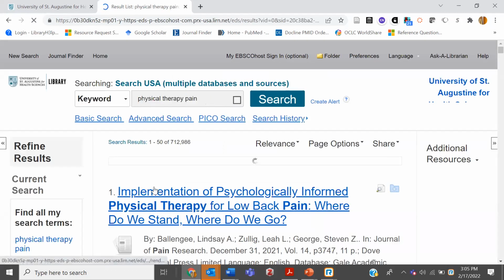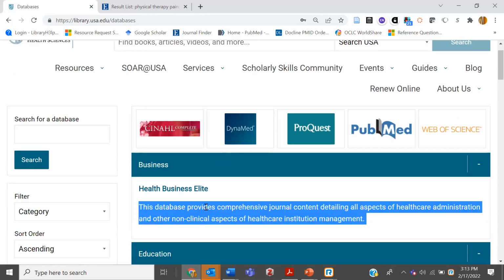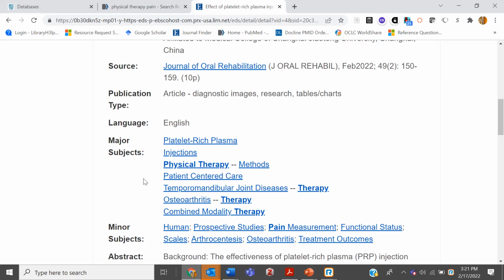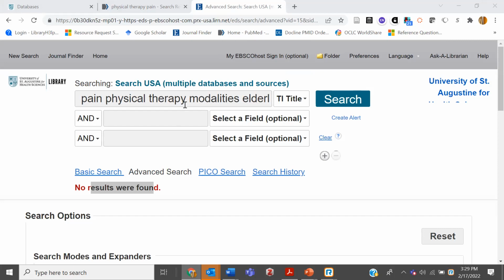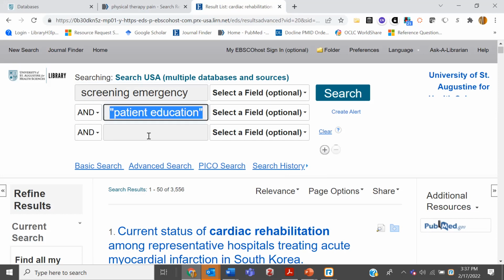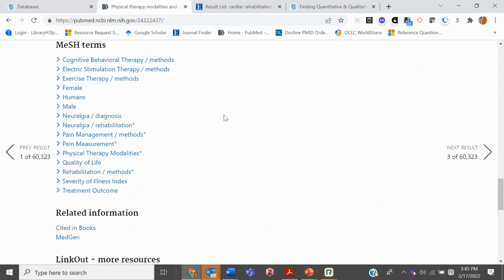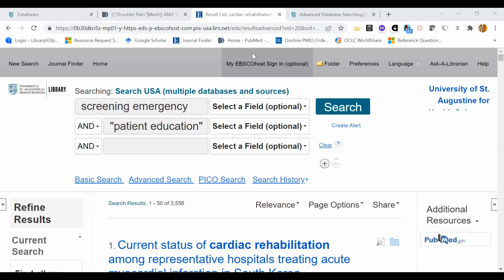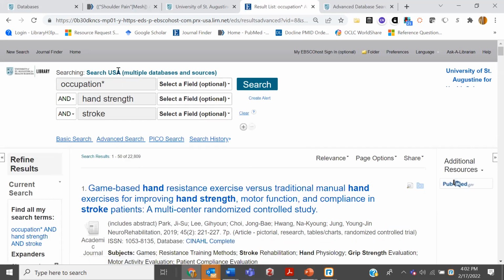Lit Search Like a Librarian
Want to learn how to search literature databases like pro? Join us for some advanced tips for locating relevant research for your capstone or for clinical decisions